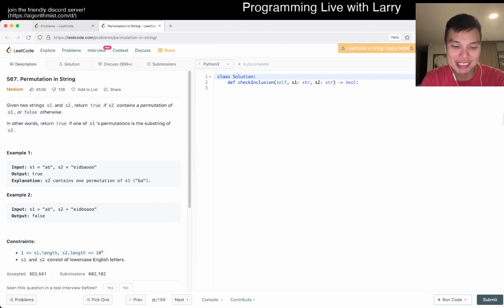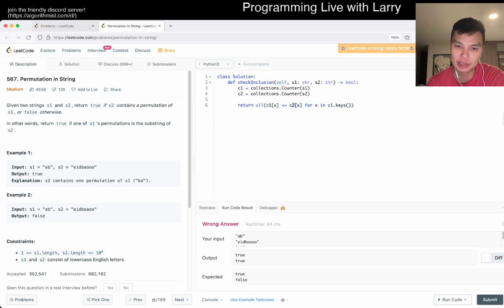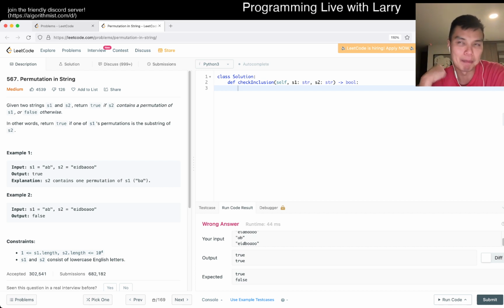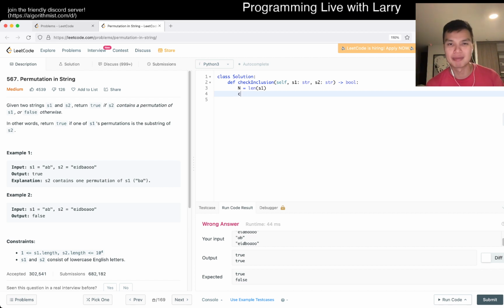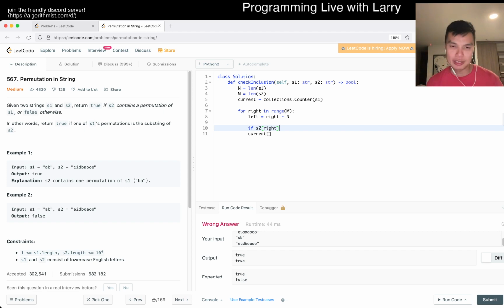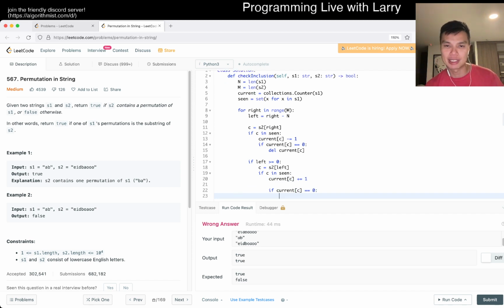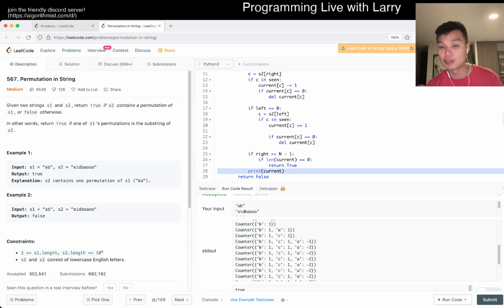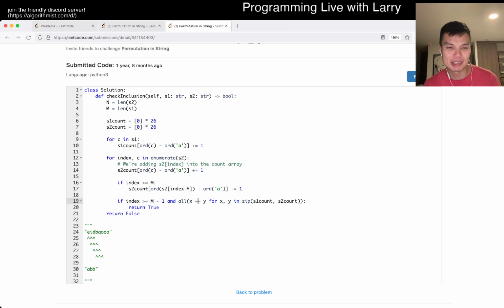Daily Leetcode #682: Feb 11, 2022 - 567. Permutation in String